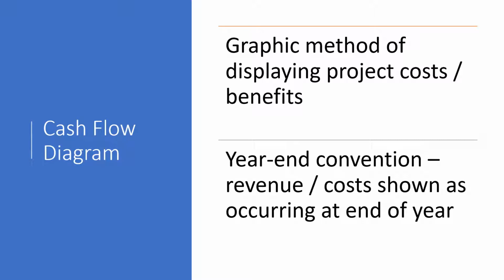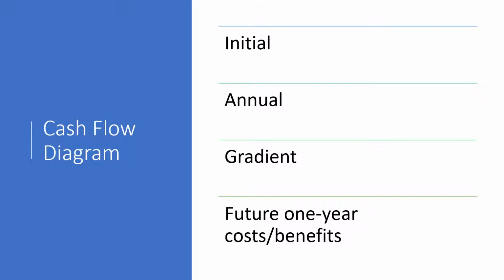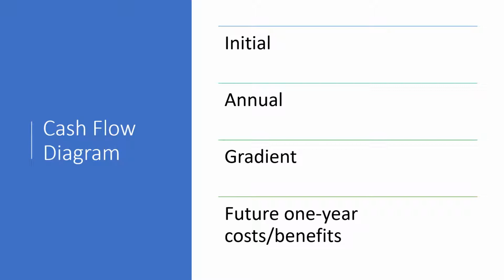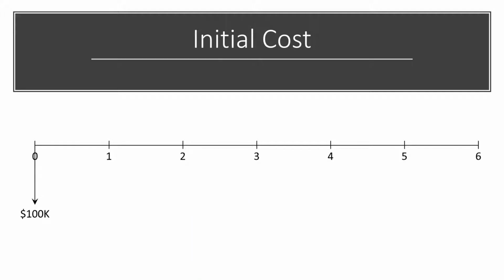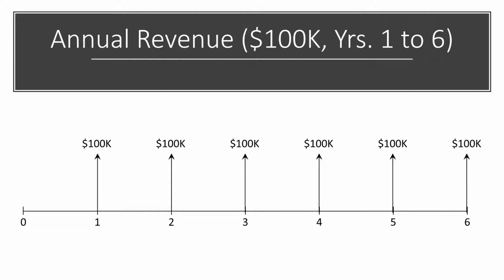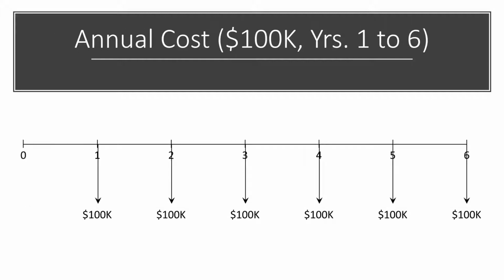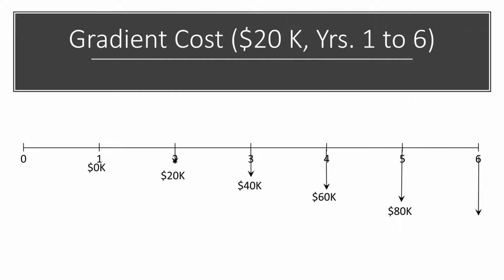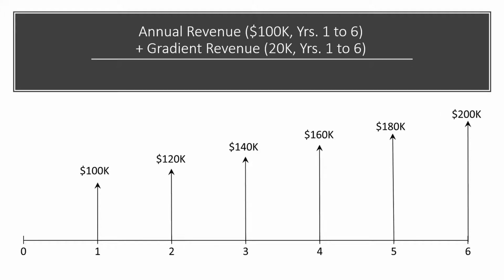Lecture 23 Eng Economics II Cash Flow Diagrams